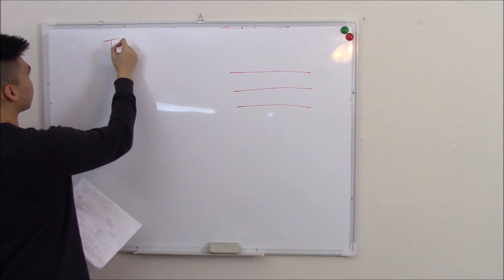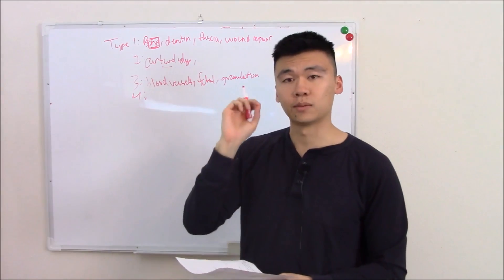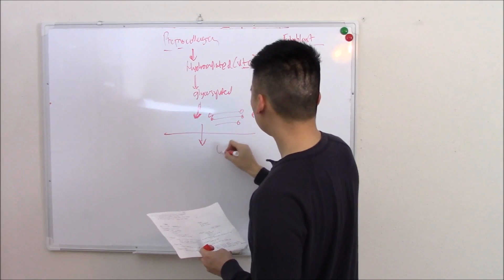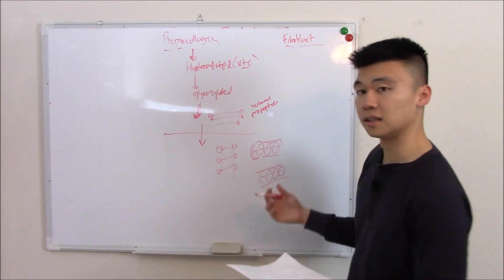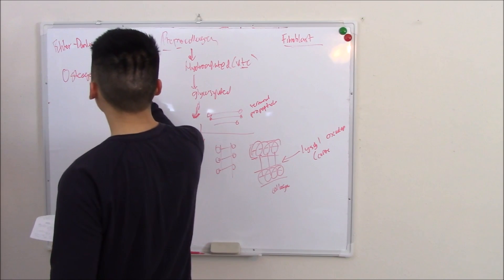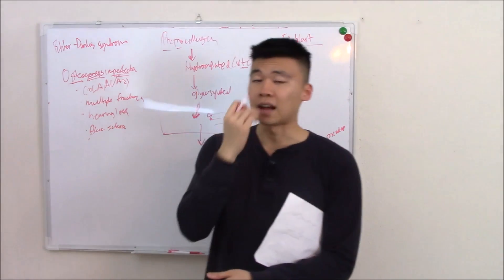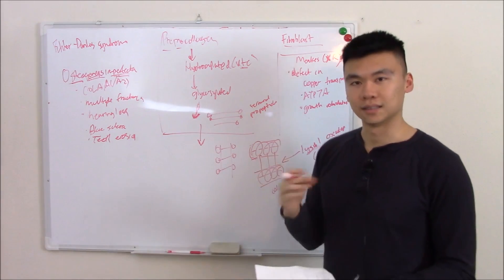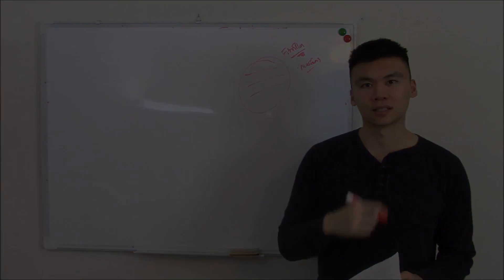USMLE Biochemistry 13 Connective Tissue: Collagen and Pathology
Connective tissues are made up of none other than proteins! This video will discuss the pathway and biochem of creating connective tissue, including collagen.

This delicate process can be interrupted and lead to pathologies that include osteogenesis imperfecta and Ehlers-Danlos syndrome, as well as Alport syndrome. A more rare disease is Menkes disease, which we will also discuss.

Lastly, we'll talk about a very close relative to collagen: elastin. DIsruptions here can lead to Marfan's.